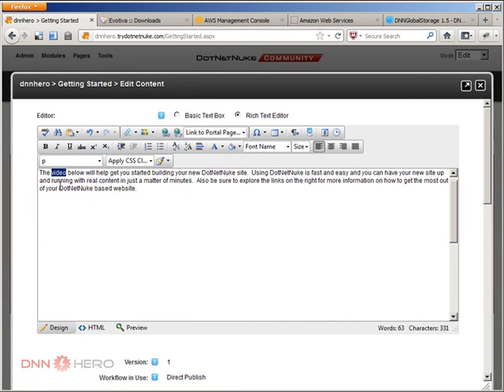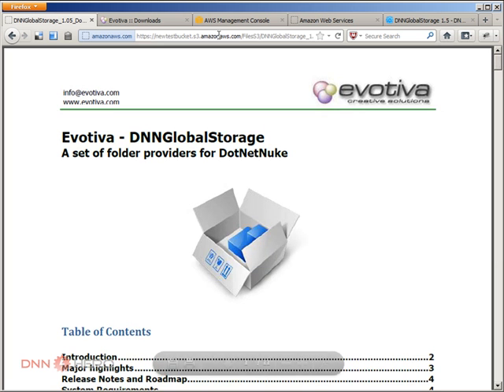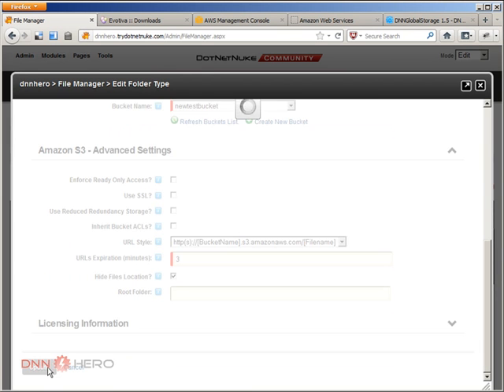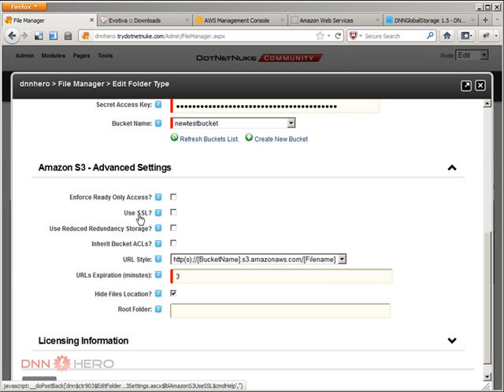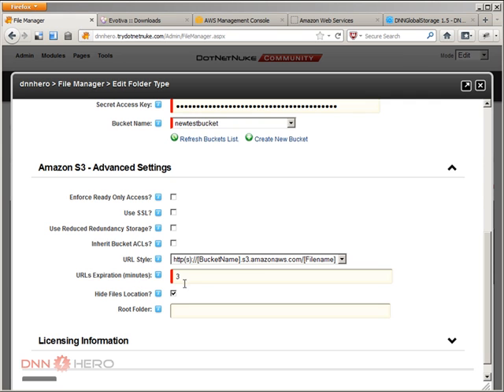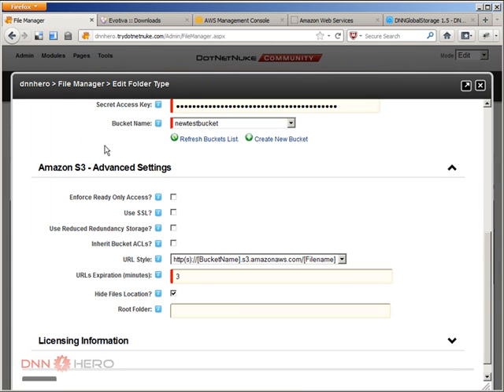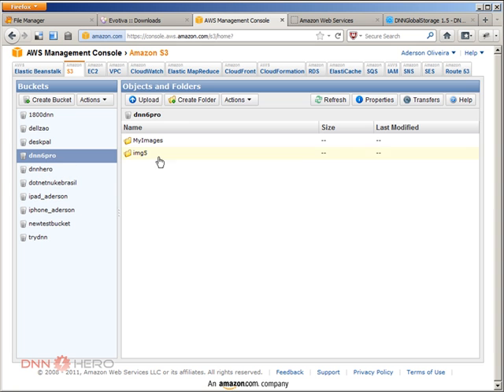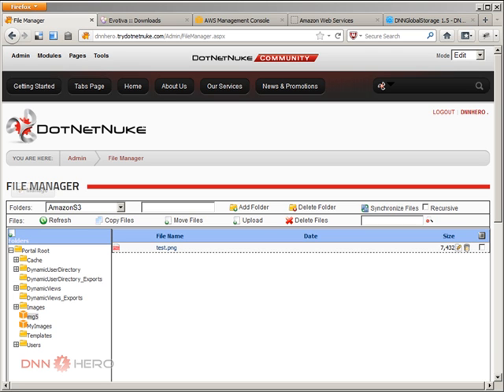DNN Tutorial - A Folder Provider for Amazon S3, Windows Azure and Dropbox - part 2/2 - Video #281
- This video will show how you can use Evotiva's DNNGlobalStorage folder provider for DotNetNuke to store files on Amazon S3, Windows Azure or Dropbox. This is part 2 of 2.